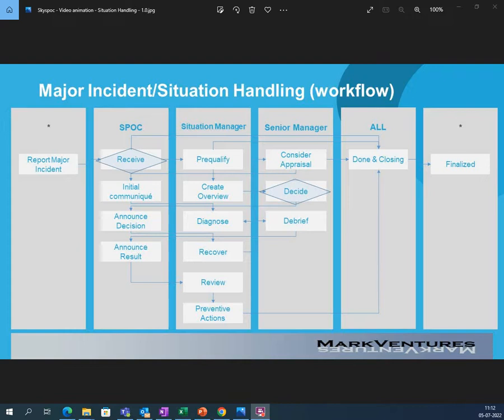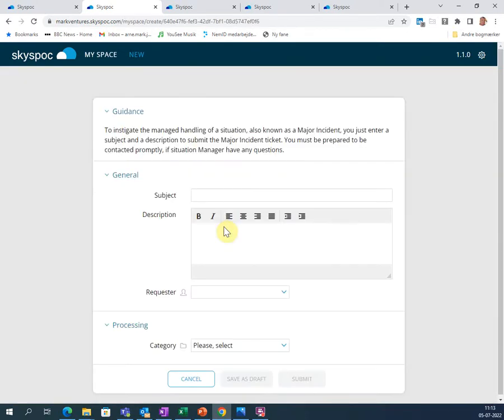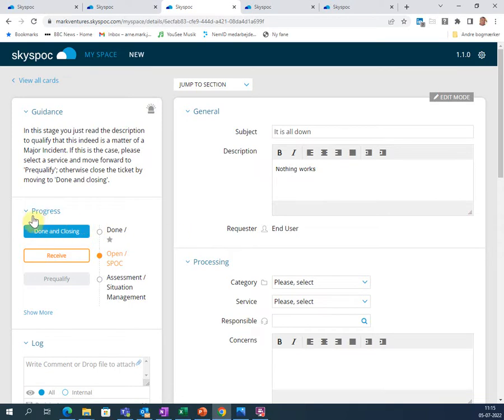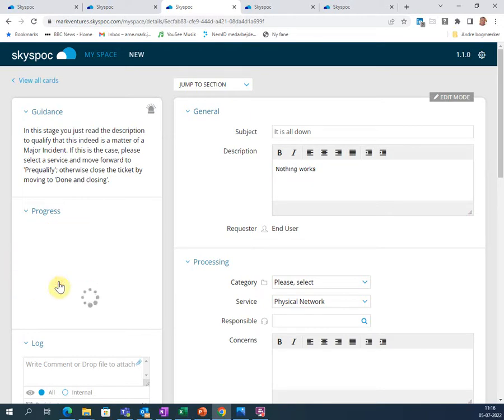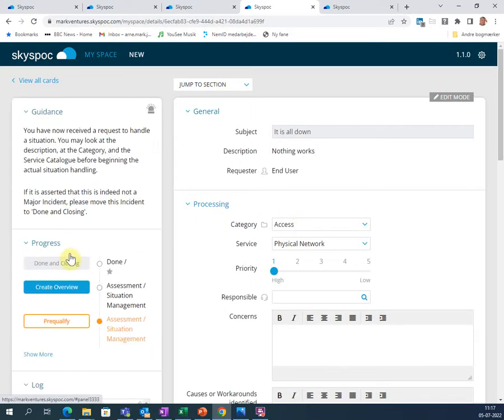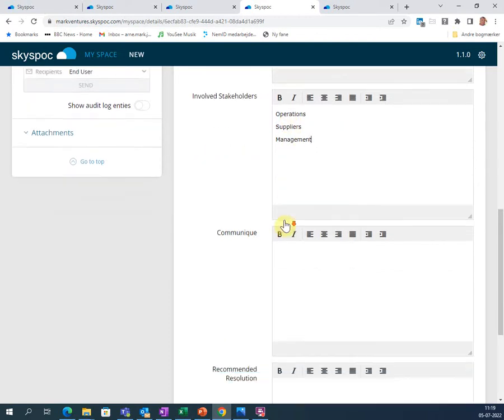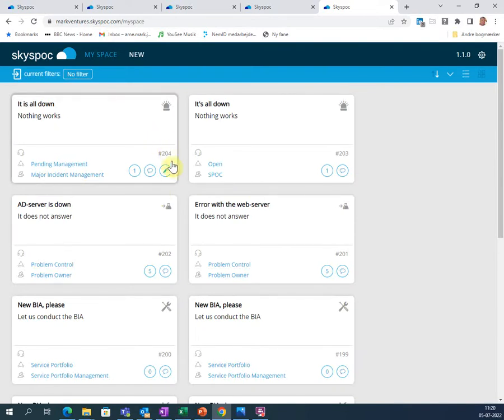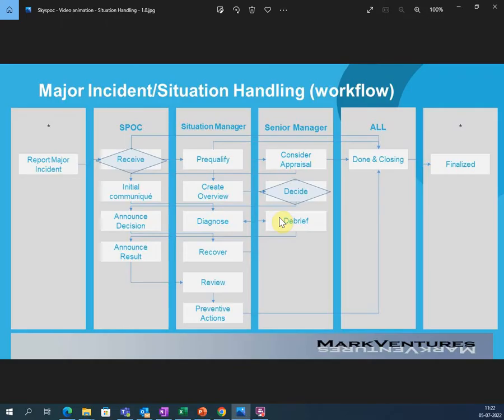Situation Handling Workflow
Define the services you provide towards your customers or users in the Service List
Establish
a.   a team of employees to act as Single Point Of Contact
b.   one Major Incident or Situation Manager
c.   one Senior Manager
Populate the Major Incident or Situation Handling roles and teams in SkySpoc with the appointed staff
Optionally define categories for the purpose of management reporting

You are up and running!

All requestors do trigger the situationhandlingworkflow for free.